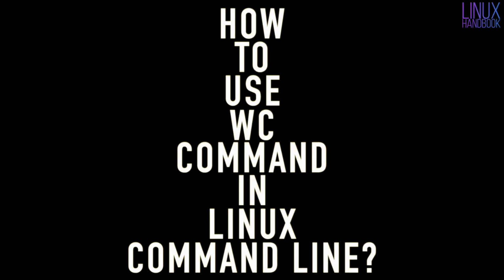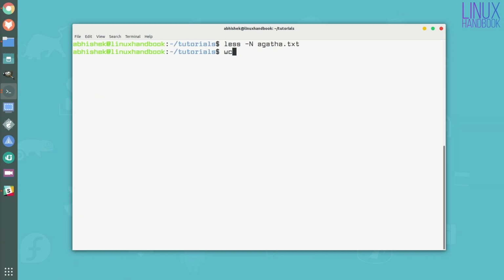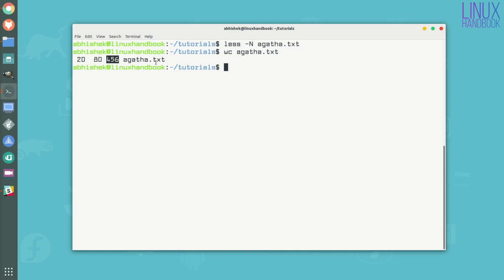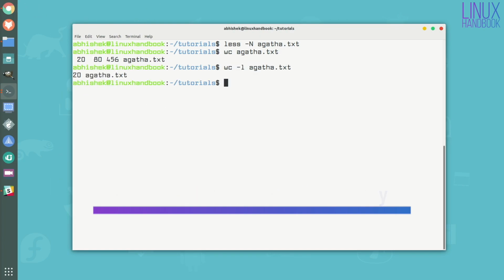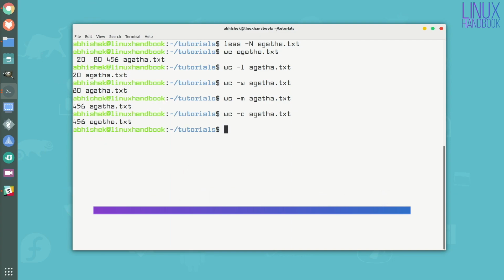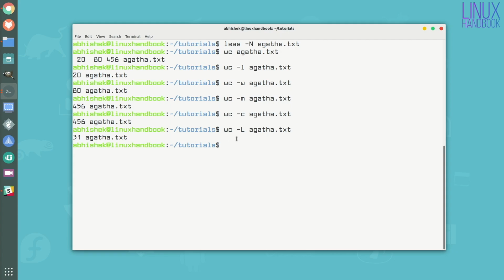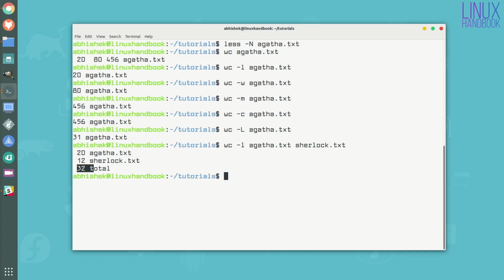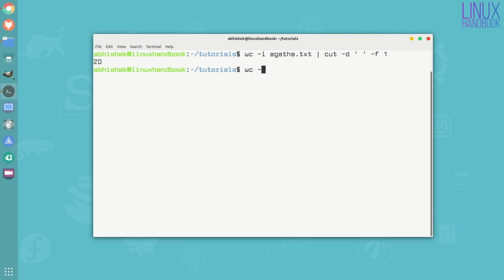wc Command in Linux [Practical Examples]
This video tutorial teaches you how to use the wc command in Linux to count the number of lines, words and characters.

And the text version of this topic can be found